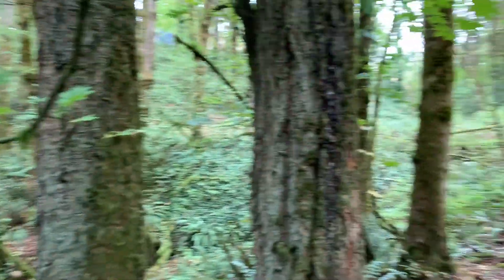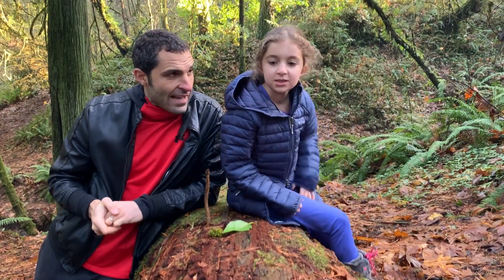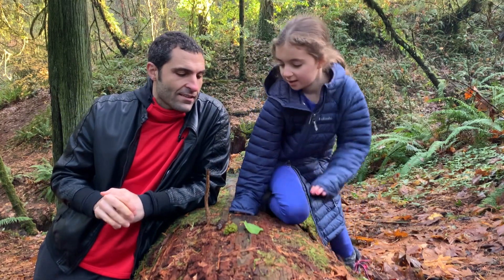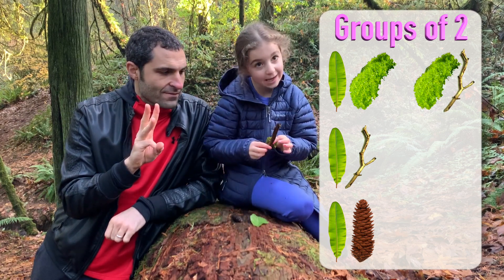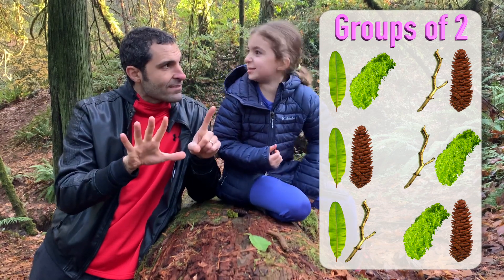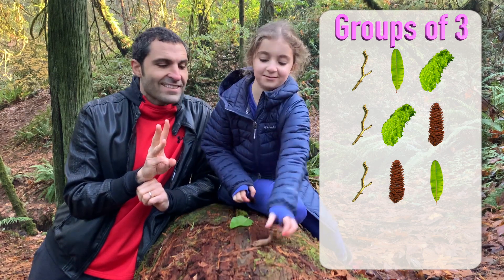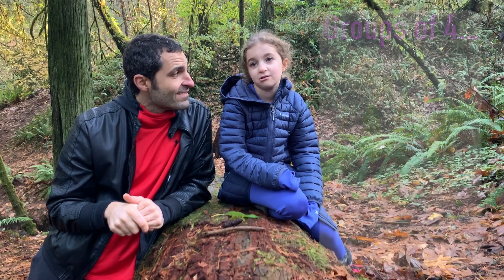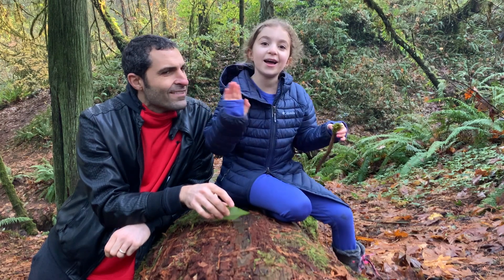1st grade math lesson and activity: a fun math game for focus and logic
Ever wonder what parents who are math teachers try to teach their kids when they're young, like in the 1st grade? In early elementary school math learning, it's critical to instill broad-level skills, such as:

• logical thinking
• extended focus on a task
• a sense of curiosity
• freedom to make mistakes in safety
• connectedness and appreciation for nature
• an air of joy, and empowerment

In this special father-daughter sequence, my 7-year-old and I take a walk through the forest, and end up doing a fun math activity that involves grouping. First, I ask her to collect 4 items along the way. Then when we stop, I challenge her to think of all possible groups of 1 item, then 2 items, then 3, then 4.

Welcome to Yay Math, where inspired learning comes from creating deep and meaningful human connections. Below, I've outlined every specific and subtle teaching strategy to keep her engaged and interested in our task. It's the little things that can make the difference between igniting their deepest potential, or shutting them down. So in the video, you'll see:

0:50 – I asked HER to find her own items, to create buy-in for the activity.

2:18 – Allowing her to have momentary "space out", without stigmatizing it or demanding increased attention. Just letting her flow as she is.

2:28 – Following her lead.

3:00 – You'll notice I keep count for her. This appears to be what she needs age-wise, and is a subtle gesture of assisting and being in-tuned with her. (You'll notice that later on, at 5:56, she realizes I'm keeping count, and references my fingers to help her along.)

3:05 – I offer positive acknowledgement that she's stumbled onto a logical system.

3:24 – I allow her to finish a sequence that wasn't correct, before offering feedback.

3:40 – I encourage her to start over, giving her another chance to learn and practice.

4:16 – I took a risk with saying "Ah." to pivot her away a certain thought. Not the best choice I could have made, but it was brief and benign enough to work.

4:31 – We took advantage of a natural break in the action, when she noticed that the leaf had bite marks on it. These brief respites allow the brain to reset, so that we can jump back into the next task afresh. Plus, it keeps the overall mood light and informal.

5:10 – She asks a question that would be better answered by herself, so I kindly declined to answer it, to let her thinking continue.

5:36 – She hits a milestone, befitting of a "Nice!" reaction from me.

5:40 – Again asking her to repeat it, solidifying the concept in her mind.

5:45 – I repeat her groups after she says them, as another act of assistance and attunement.

6:30 – All of sudden, we're doing addition. So I go with it!

Learning math can always be fun and connective. for
• all videos
• free quizzes
• free worksheets
• exclusive blog dedicated to connected instruction